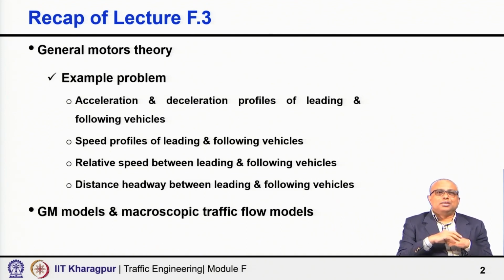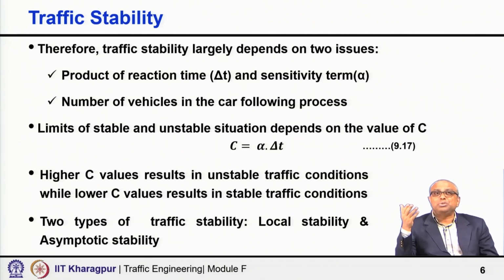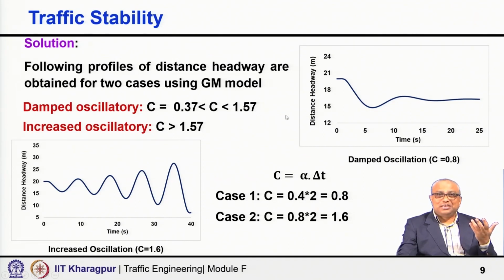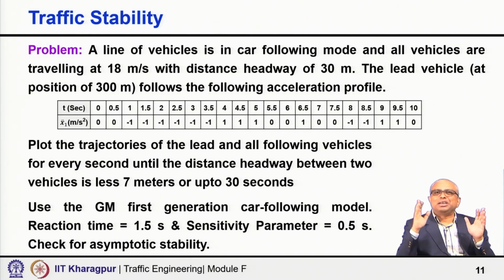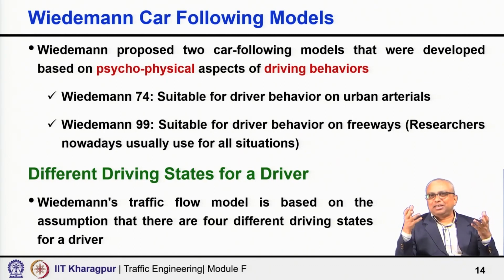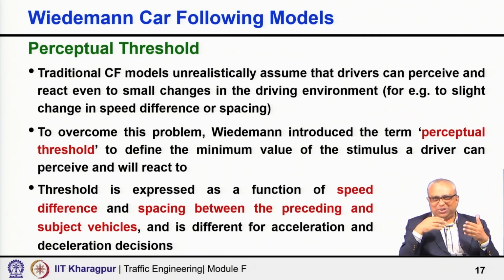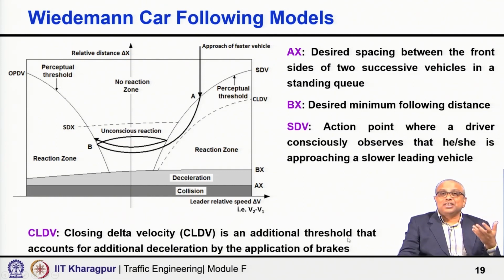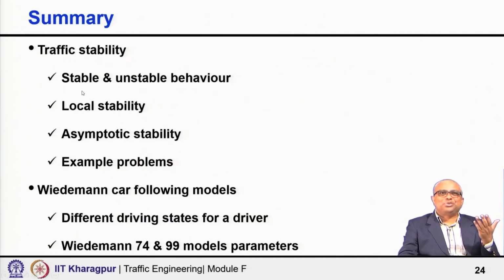Lecture 47 : Car Following Theory-IV